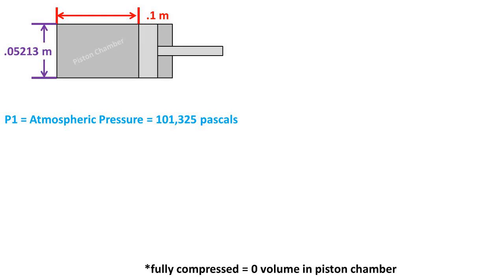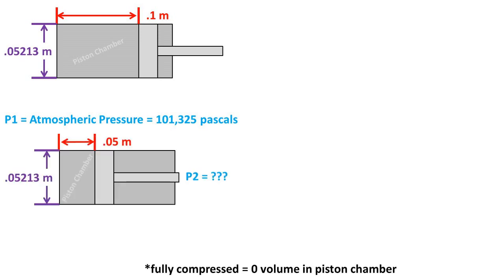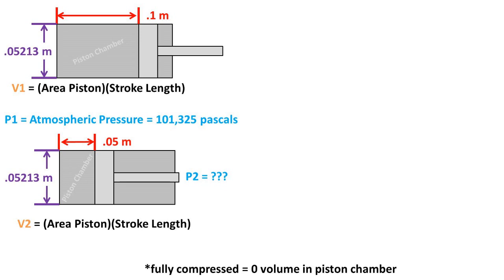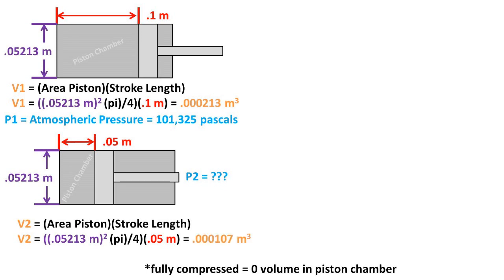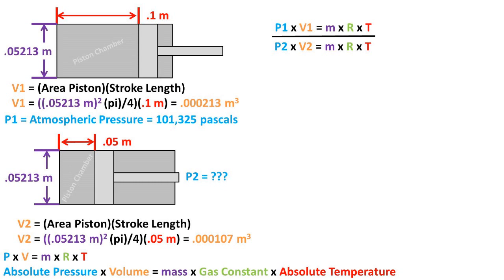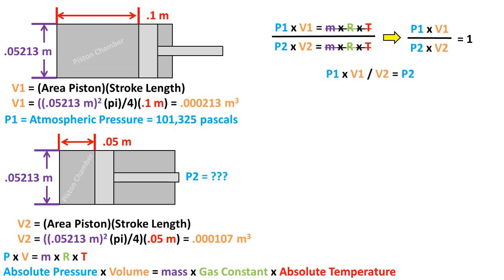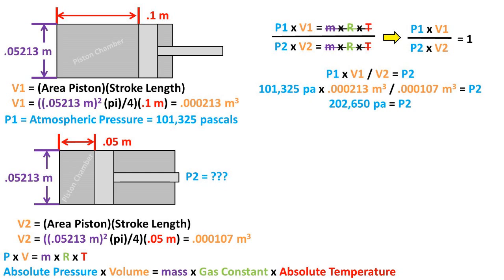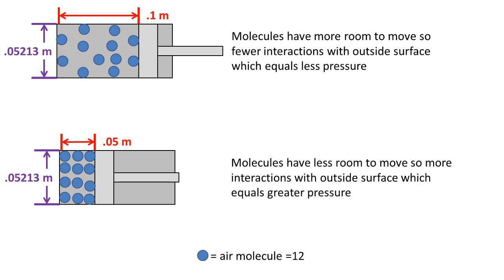Ideal Gas Law PV=mRT Thermodynamics (Change in Volume Find Change in Pressure)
In this problem we have a piston filled with air at atmospheric pressure of 101,325 pascals. The piston has a diameter of .05213 meters and is at a distance of .1 meters from being fully compressed.
The piston is then compressed to only .05 meters from being fully compressed. What will happen to the pressure and what will the pressure be after the piston is compressed?
To solve this problem we will need to find the volume of the chamber for condition 1 and condition 2. We can do this by taking the area of the piston times the remaining stroke length.
Pluggin the diameter into the area of a circle formula which is diameter squared time pi over 4 and then multiplying times the remaining stroke length we get..
A volume at intial state or state 1 of .000213 meters cubed
And a volume at final state or state 2 of .000107 meters cubed
Now we will need to use the ideal gas law which is absolute pressure times volume equals mass times gas constant times absolute temperature
A handy trick we can use is dividing the state one ideal gas law by the state 2 gas law
Doing so we notice that mass gas constant and temperature are all the same so if we divide these values we are left with a 1. So we are left with p1 time v1 over p2 time v2 being equal to 1.
To get what we are a solving for which is p2 to one side we can multiply both sides by p2. We are left with p1 times v1 over v2 being equal to p2.
Plugging in all of our numbers
We get a pressure at the final condition or state 2 of 202,650 pascals. So we have doubled the pressure while decreasing the volume by one half.
The reason the pressure increases is that there are the same number molecule in both states.
When the molecules have more room to move there are fewer interaction with the outside surface which equals less pressure
When the molecules have less room to move there are more interactions with the outside surface which equals greater pressure.